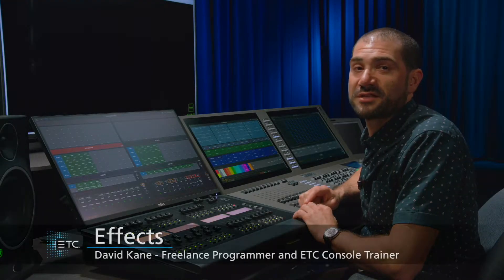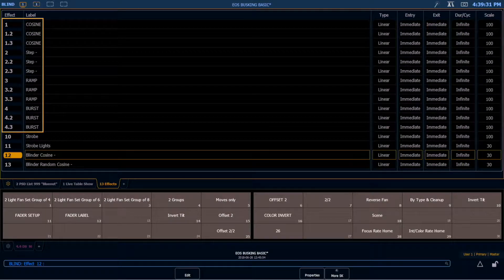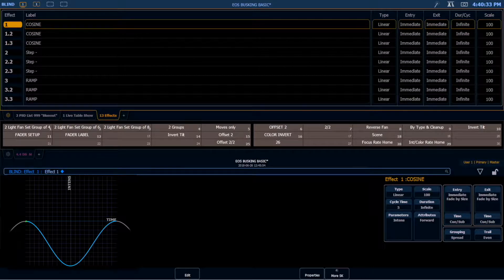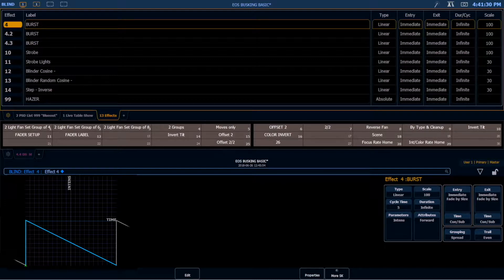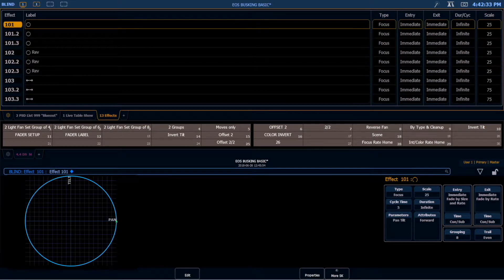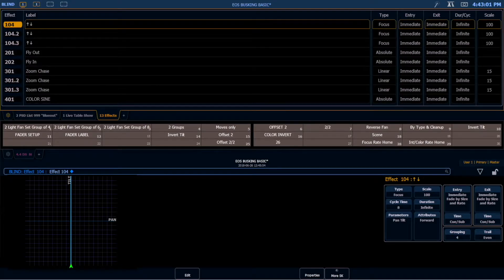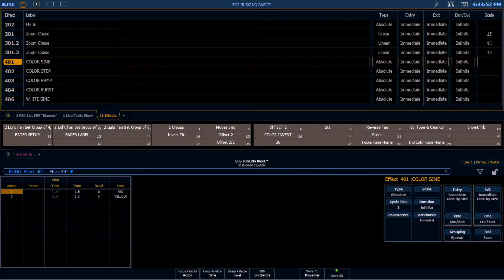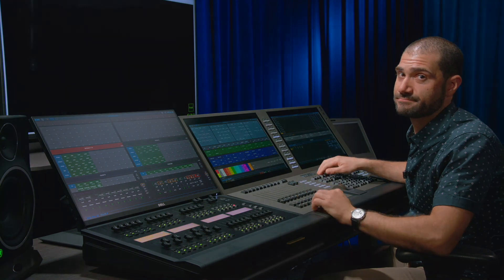14 Effects Basics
A discussion about the basic effects types to include in your base busking file.

For emergency/technical assistance contact ETC Technical Services @:
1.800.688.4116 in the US